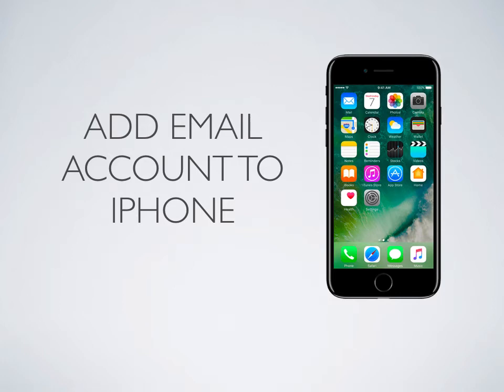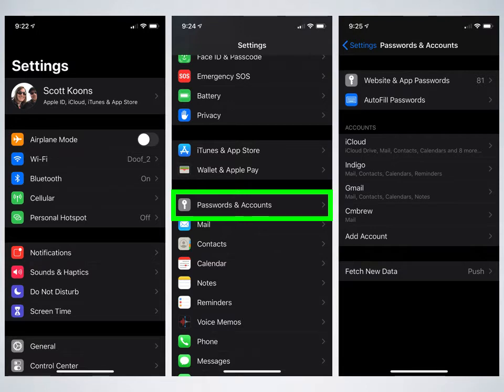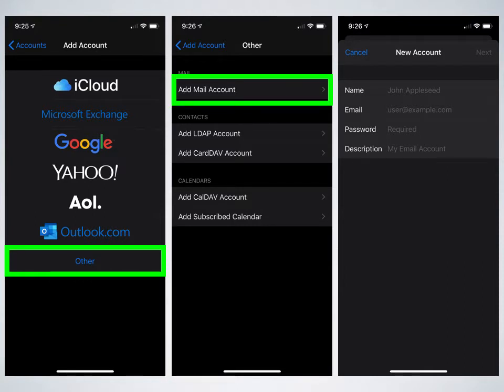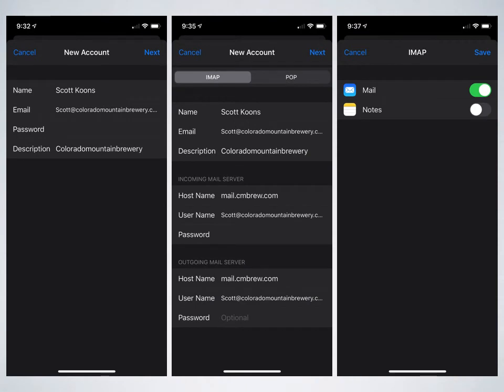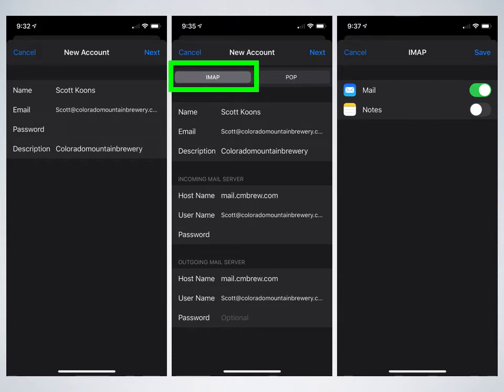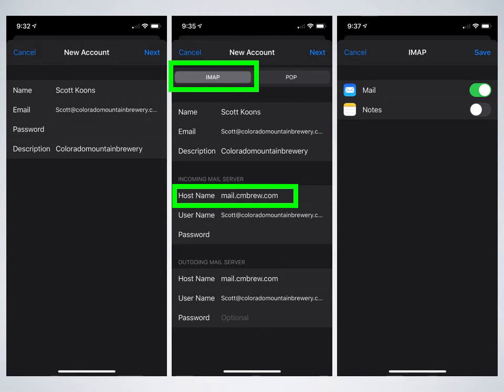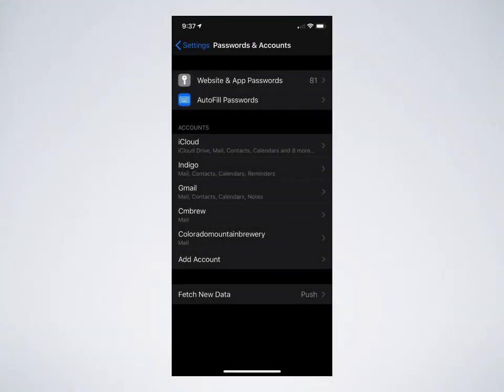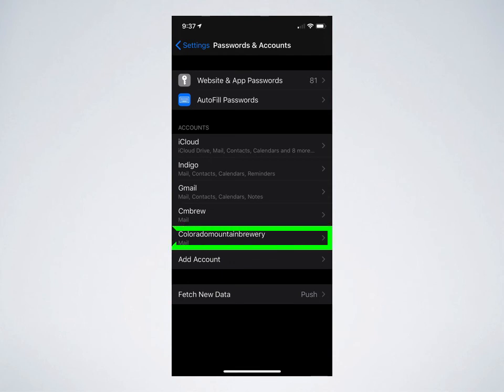cmb iphone email setup